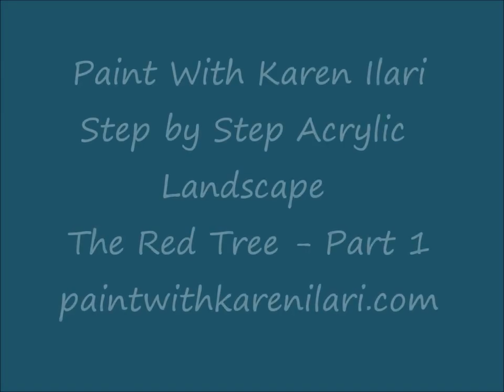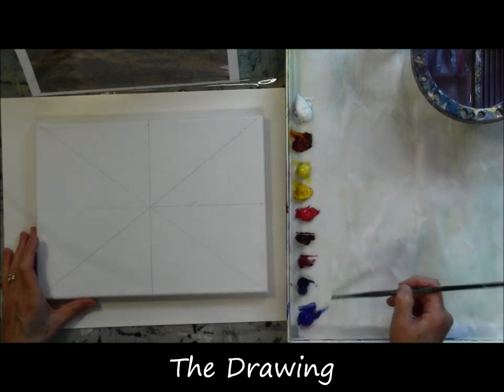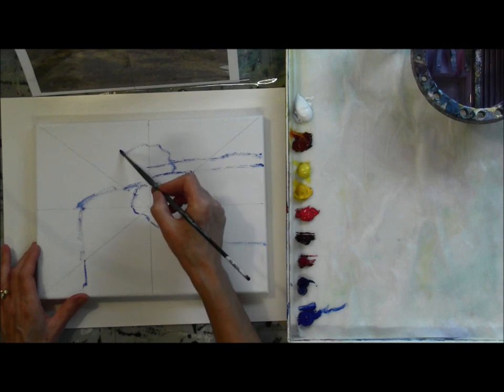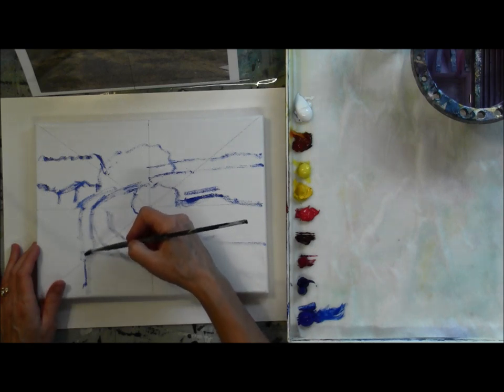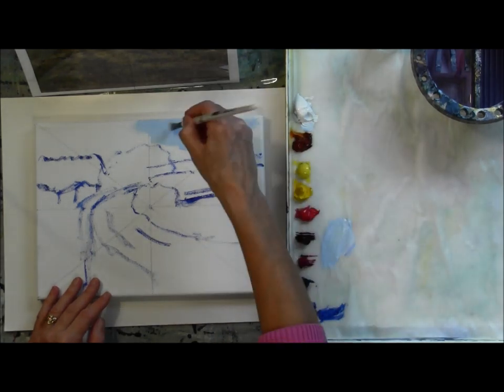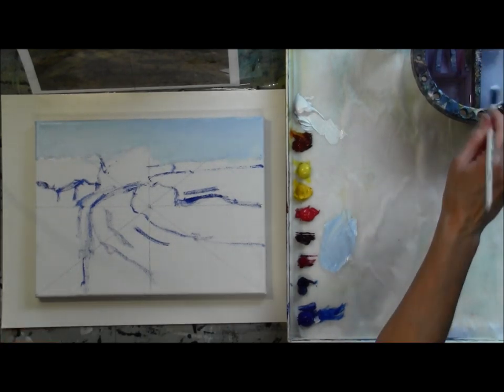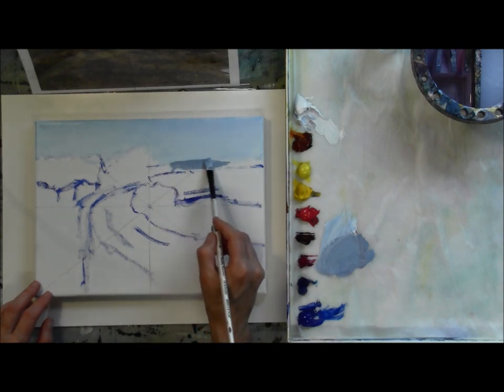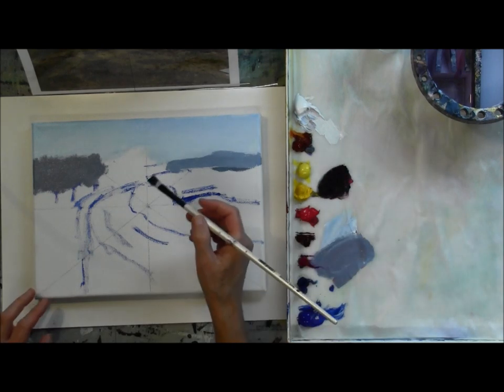"The Red Tree" Part 1 - Beginning Step by Step Acrylic Country Road Landscape Painting Demo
A real time video for the very beginning painter or for the more advanced wanting to learn this fun, forgiving medium - acrylics. A stress free, non toxic, easy clean up way to express your artistic side!

This series will walk you through, step by step, to creating your own beautiful landscape paintings.

I'd love it if you would join me in my Facebook group "Paint With Karen" here you can share your paintings, ask for help, or just visit!

Materials used:

Golden Acrylic paints: I use these, but feel free to use the paints you have. The important thing is to paint lots of paintings! That’s how you will grow as an artist

Ultramarine Blue
Pthalo Blue (green shade)
Quinacridone Magenta
Alizarin Crimson
Cadmium Red Medium (Napthol Red Light)
Cadmium Yellow Medium (Hansa Yellow Medium)
Quinacridone Nickel Azo Gold
Titanium White
(The colors in parenthesis are alternatives you could use)

Brushes:
¾” wide firm synthetic Flat
#6 round soft synthetic
#4 Flat bristle
#2 Round bristle
Small Liner or Rigger

Canvas:
9” x 12” stretched canvas